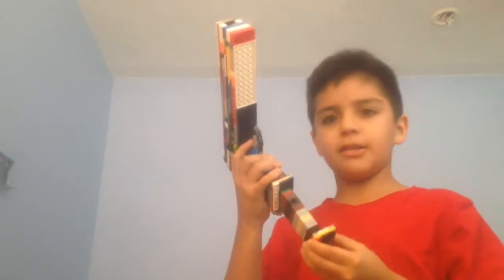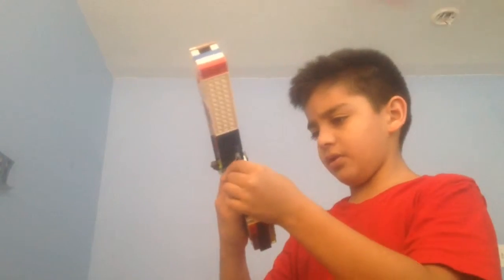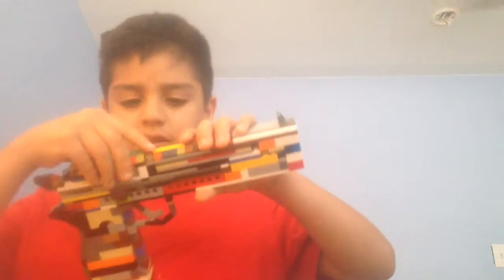My lego desert . 50 (finally finished)